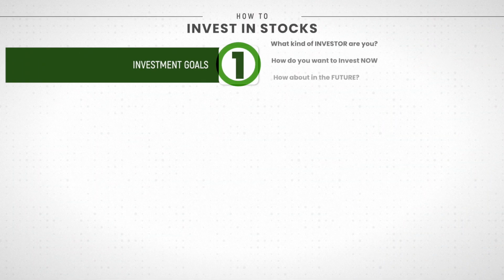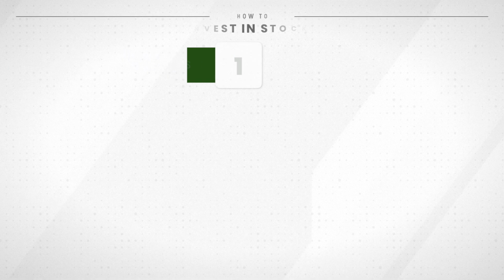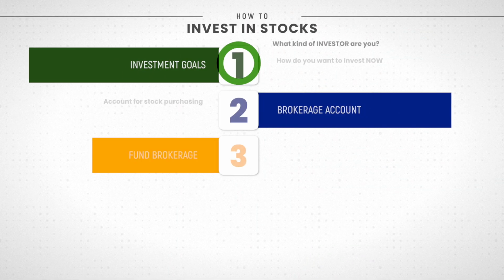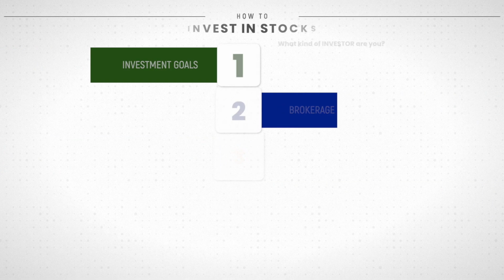How to Buy a Stock in 5 Steps!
You'll receive a comprehensive overview of investing in the stock market. The video covers essential steps such as determining investment goals, opening a brokerage account, conducting research, placing an order, and monitoring investments.

Whether you're a beginner or seeking a refresher, this video provides valuable insights to navigate the process effectively.